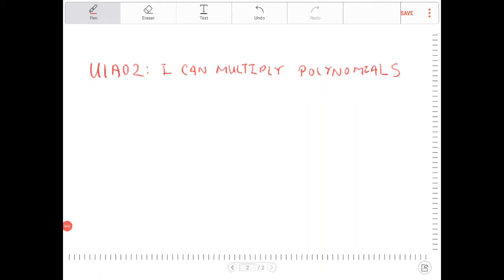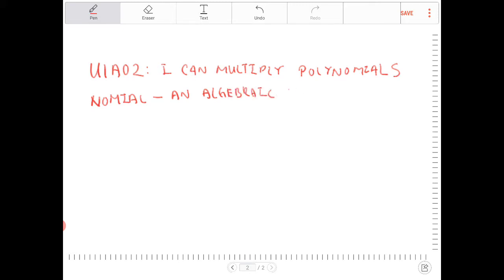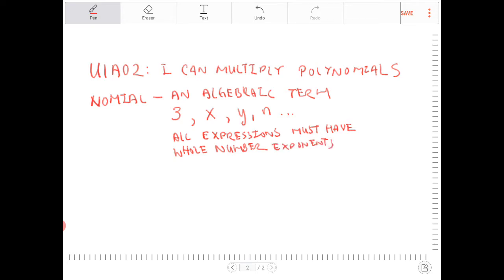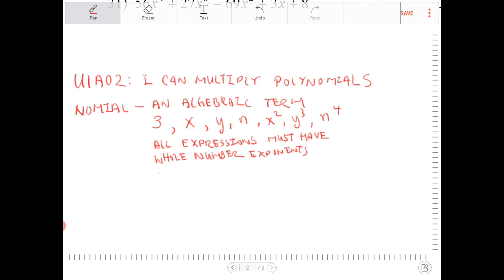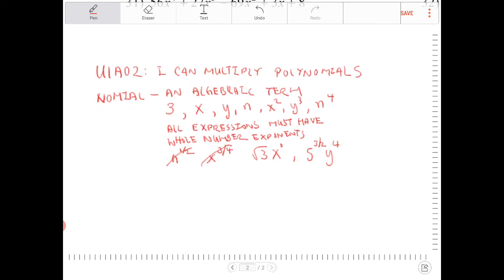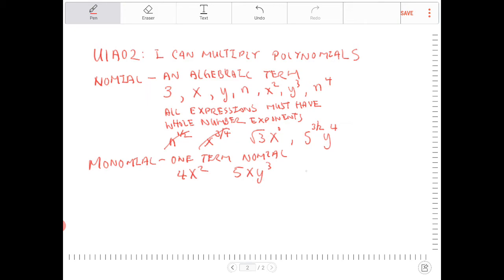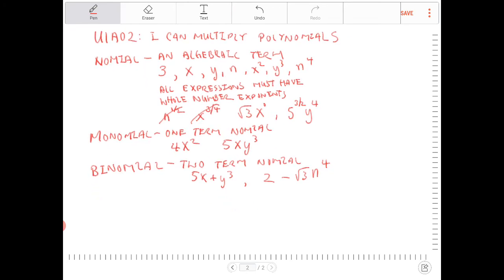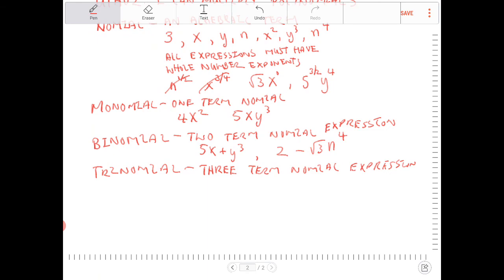Algebra 2 U1A02 I can define a polynomial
I can define a polynomial